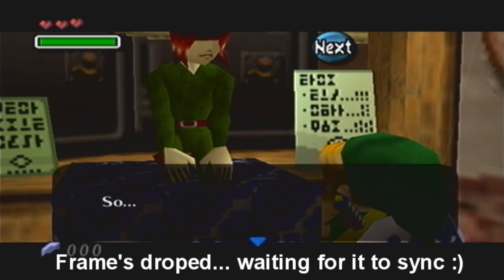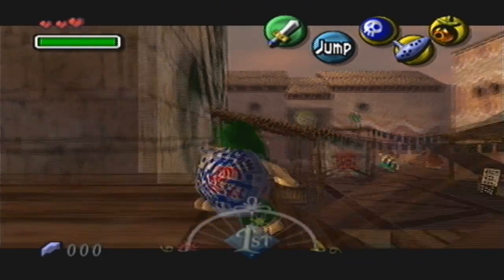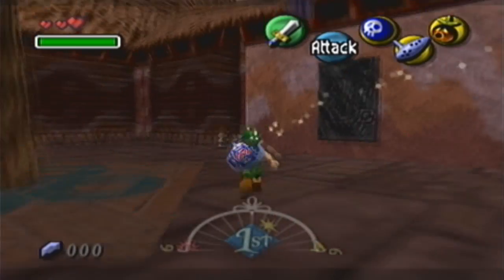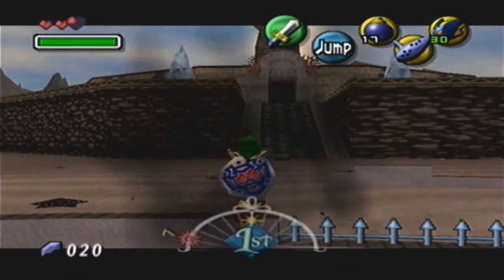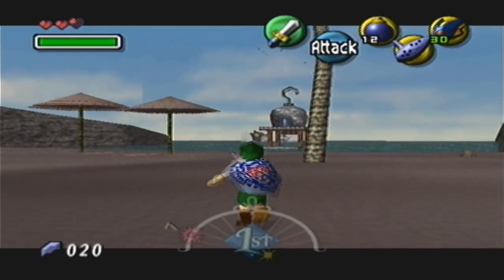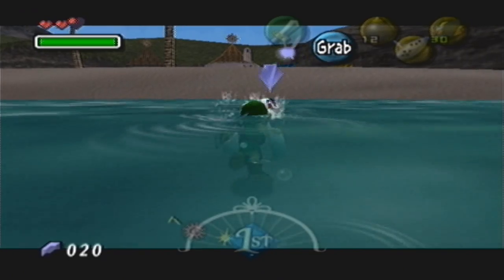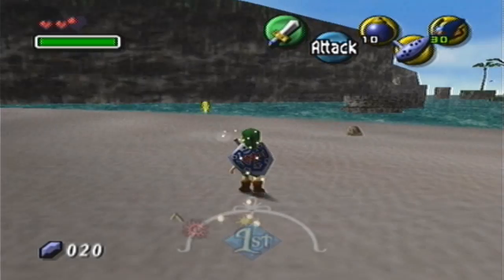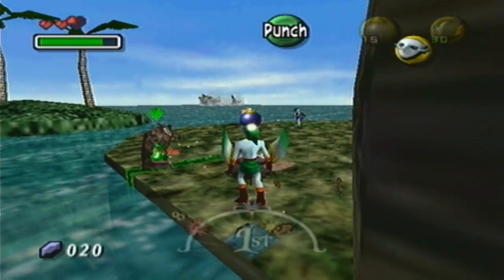Let's Play- Majora's Mask- Episode 3- Great Bay?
Info
Ok.. I want to say this first... It's that i feel like i didn't explain the "Tricks" to in depth so maybe if anyone wants ill make another video just explaining how to do each trick. Also at the beginning the frames pooped so sorry about that.